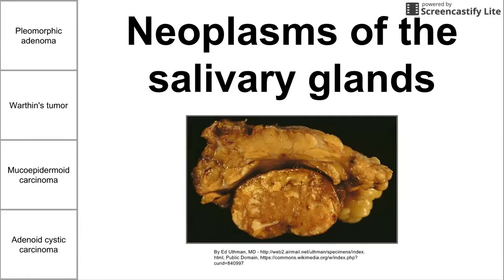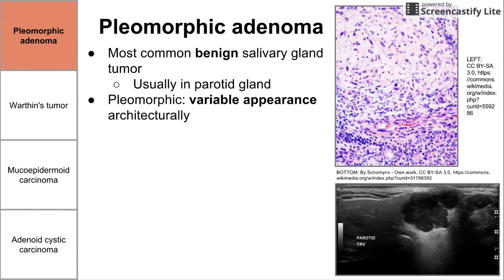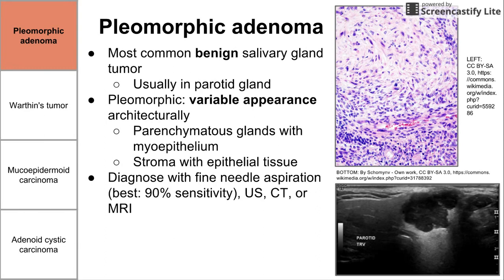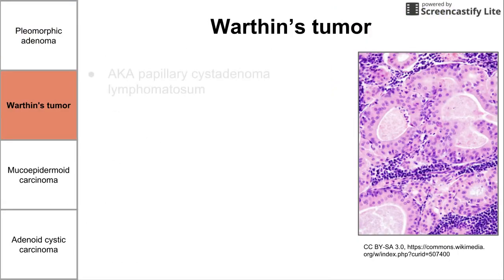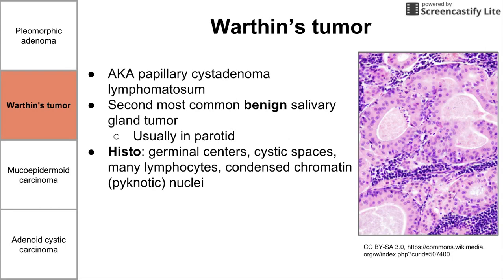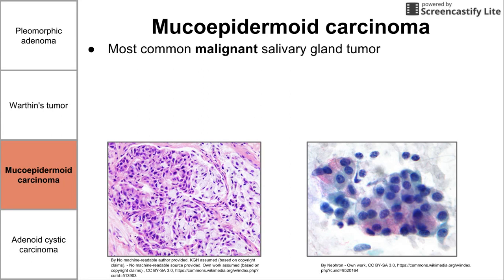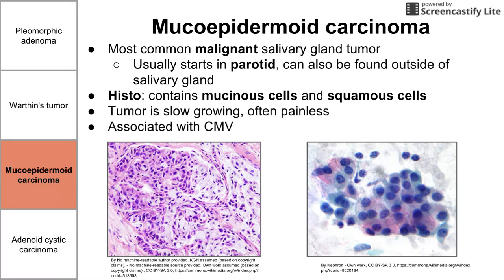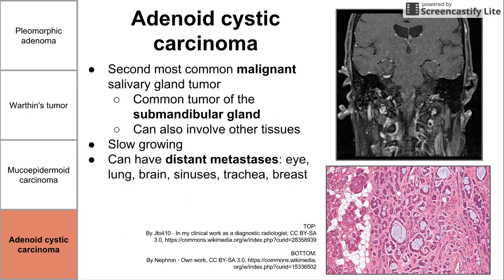Salivary Gland Neoplasms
This is a short video on the most common neoplasms (tumors and cancers) of the salivary glands.

ADDITIONAL TAGS:
Neoplasms of the salivary glands
Pleomorphic adenoma
Warthin's tumor
Mucoepidermoid carcinoma
Adenoid cystic carcinoma

Pleomorphic adenoma
Most common benign salivary gland tumor
Usually in parotid gland
Pleomorphic: variable appearance architecturally
Parenchymatous glands with myoepithelium
Stroma with epithelial tissue
Diagnose with fine needle aspiration (best: 90% sensitivity), US, CT, or MRI
Treat with surgical resection (parotidectomy), but it's a recurrent issue; can become carcinoma
Pleomorphic adenoma
Warthin's tumor
Mucoepidermoid carcinoma
Adenoid cystic carcinoma

Warthinâ€™s tumor
AKA papillary cystadenoma lymphomatosum
Second most common benign salivary gland tumor
Usually in parotid
Histo: germinal centers, cystic spaces, many lymphocytes, condensed chromatin (pyknotic) nuclei
Associated with smoking, older people
Tumor is slow growing, often painless
Pleomorphic adenoma
Warthin's tumor
Mucoepidermoid carcinoma
Adenoid cystic carcinoma

Mucoepidermoid carcinoma
Most common malignant salivary gland tumor
Usually starts in parotid, can also be found outside of salivary gland
Histo: contains mucinous cells and squamous cells
Associated with CMV
Pleomorphic adenoma
Warthin's tumor
Mucoepidermoid carcinoma
Adenoid cystic carcinoma
By No machine-readable author provided. - No machine-readable source provided.

Adenoid cystic
carcinoma
Second most common malignant salivary gland tumor
Common tumor of the submandibular gland
Can also involve other tissues
Slow growing
Can have distant metastases: eye, lung, brain, sinuses, trachea, breast
Treatment is surgical resection, radiation
Pleomorphic adenoma
Warthin's tumor
Mucoepidermoid carcinoma
Adenoid cystic carcinoma
TOP: